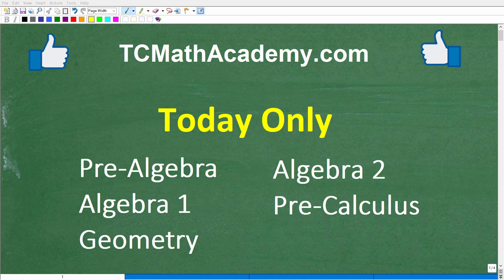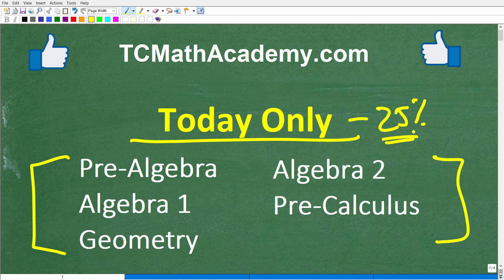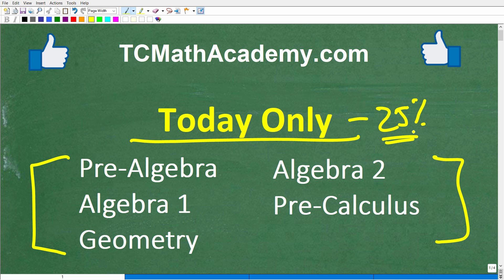Don’t miss this opportunity to really learn math from me!